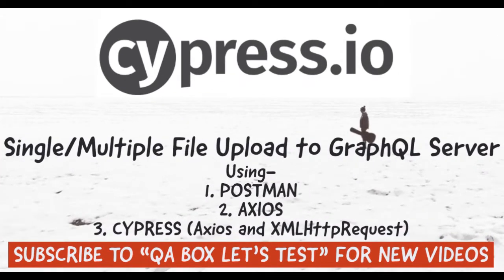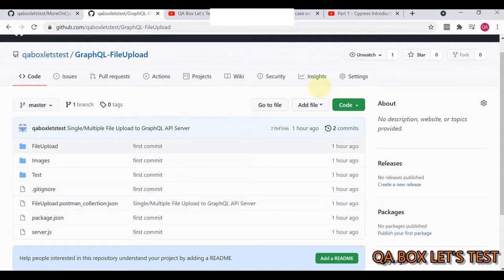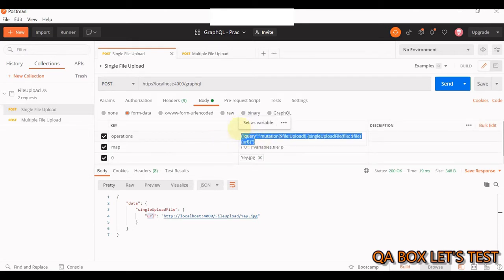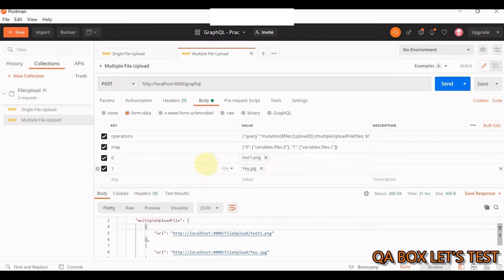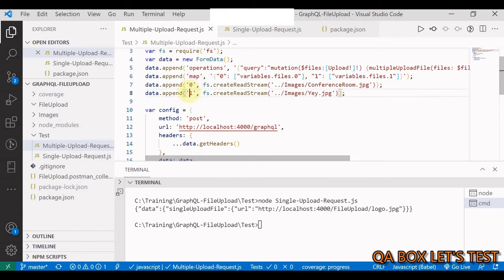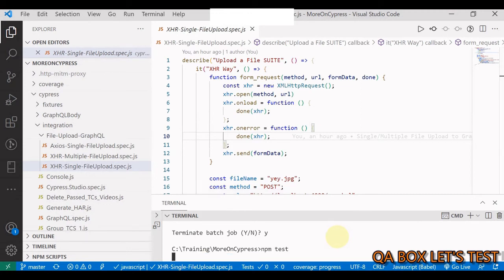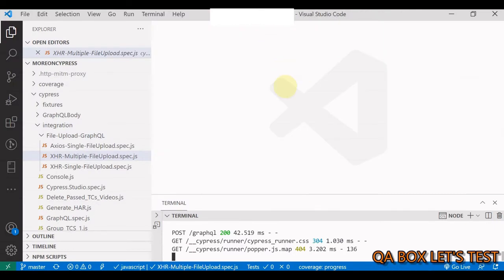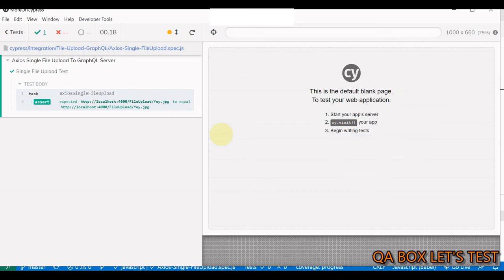Upload File(s) to GraphQL Server using Postman, Axios and Cypress (using XMLHttpRequest and Axios)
In this video I've shown how to Upload Single/Multiple File to GraphQL Server using: -

1. Postman
2. Axios and
3. Cypress (using XMLHttpRequest and Axios)

Timecodes
00:00 - Introduction to GrapghQL Code and githiub repo
03:23 - Upload File(s) to GraphQL Server using Postman
07:00 - Upload File(s) to GraphQL Server using Axios
09:00 - Upload File(s) to GraphQL Server using Cypress

Cypress Code shown in this video is available at: -

GraphQL Server Code shown in this video is available at: -